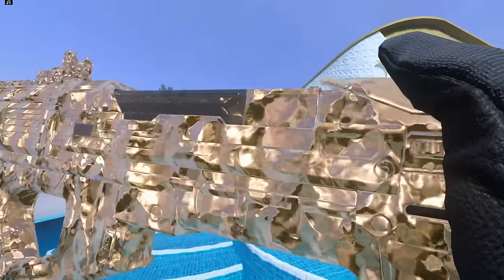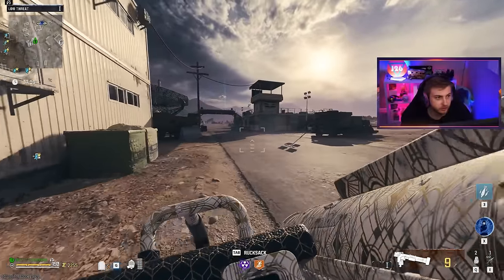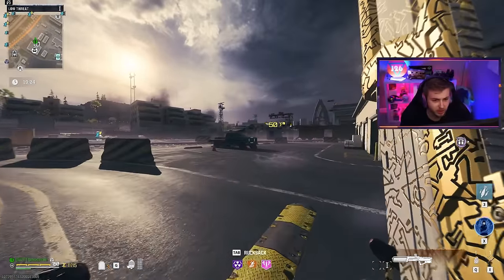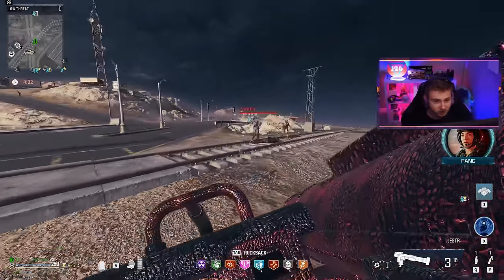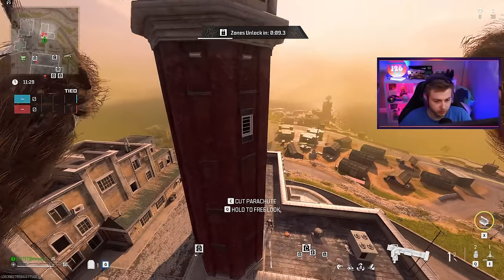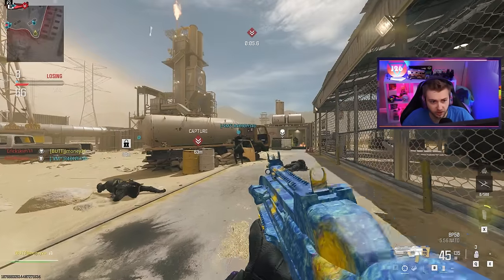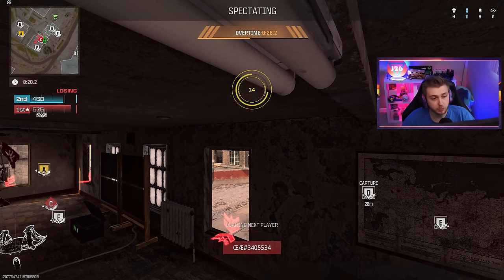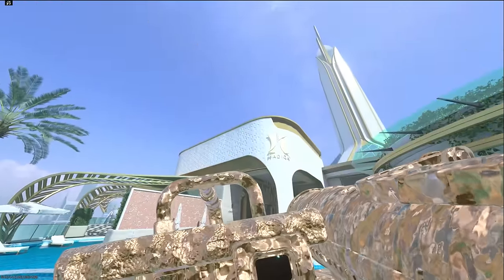Unlocking the One Trick Camo on the JOKR is Brutal...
I decide I haven't suffered enough in this game so we attempt to get the 'One Trick' 150,000xp Camo on the JOKR and the Stormender.
✅LINKS✅
👕MERCH 👕

Main Monitor
2nd Monitor
Monitor Stand